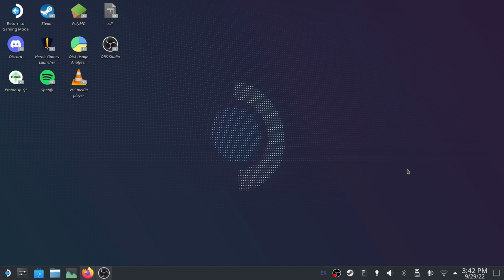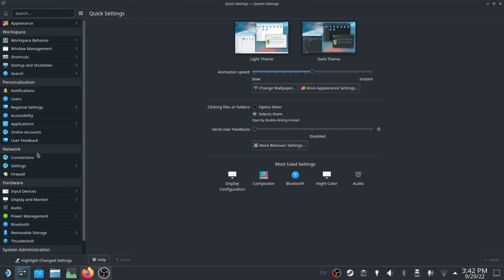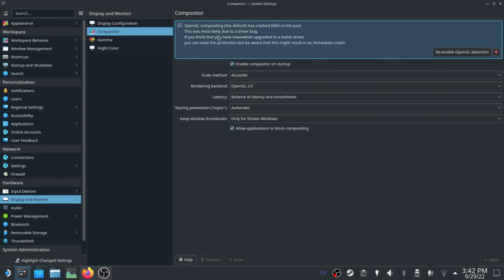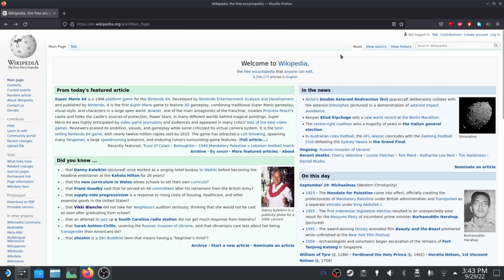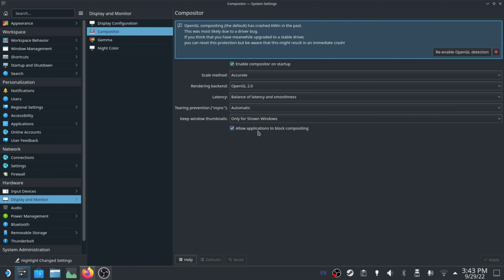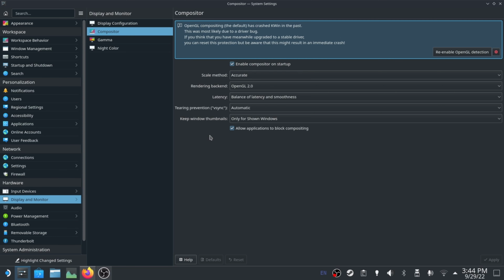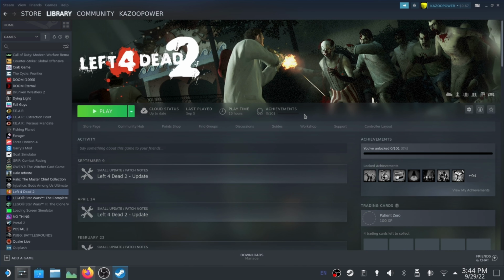Valve BROKE the Steam Deck's Desktop Mode!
While SteamOS on the Steam Deck may be getting more and more stable as time goes on, it seems that the desktop Linux side of the Steam Deck is suffering a completely opposite fate.

All game play footage was captured on Steam Deck